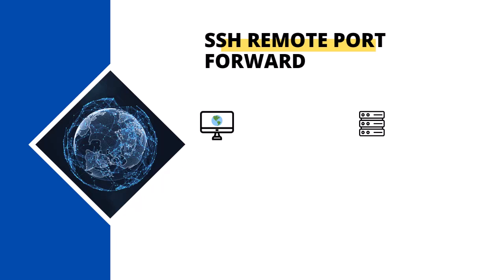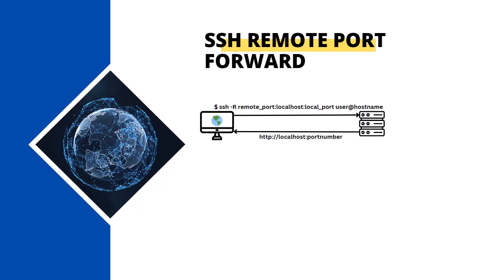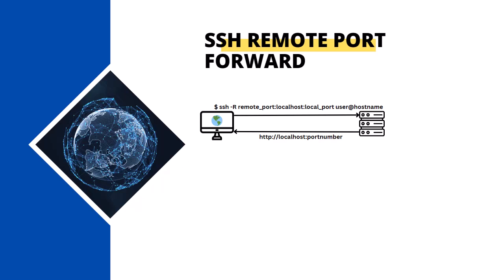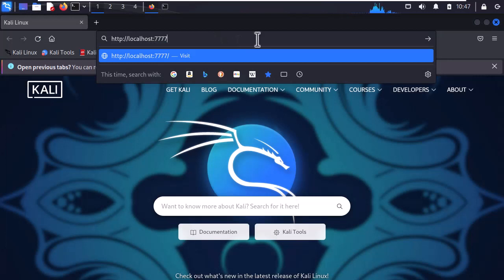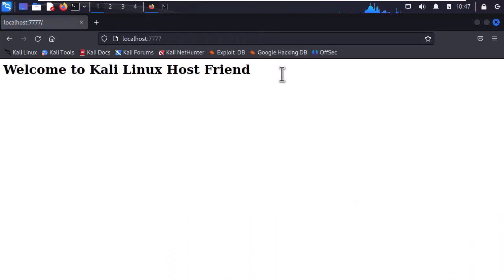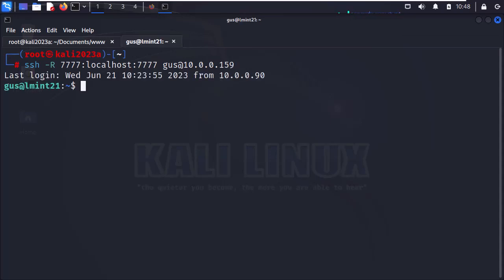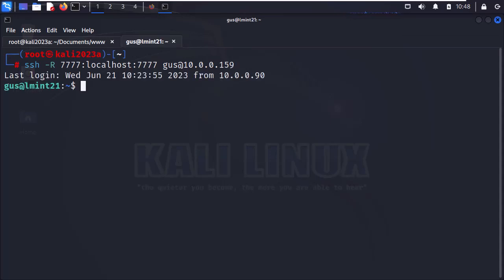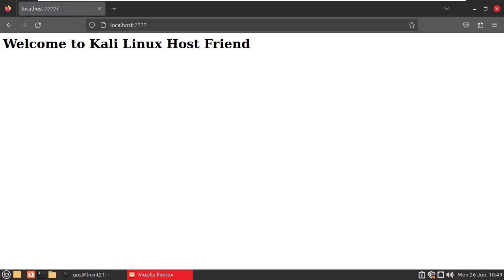SSH Remote Port Forwarding for Hackers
Learn how to use SSH remote port forwarding.